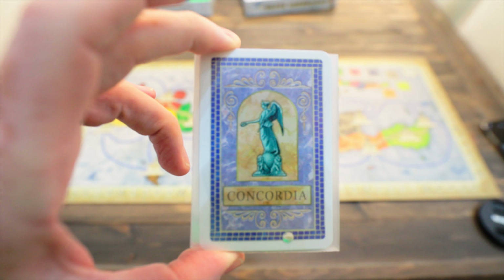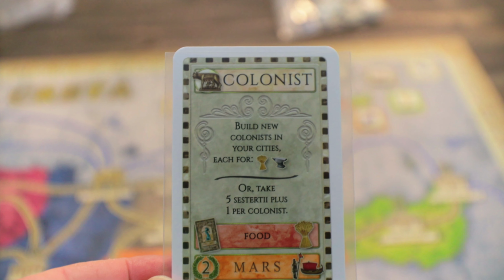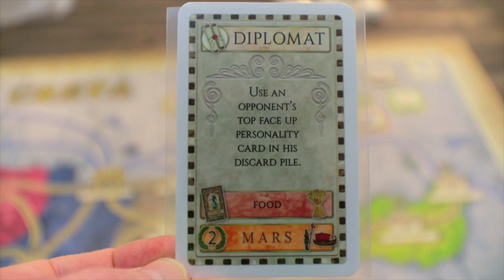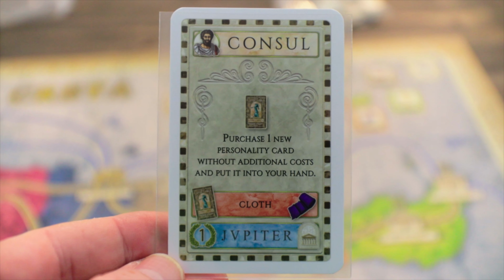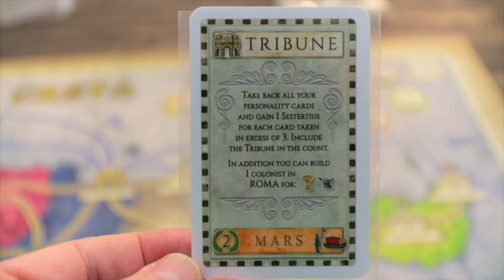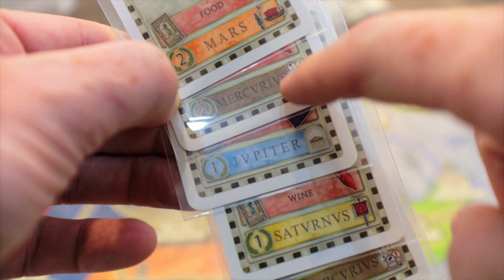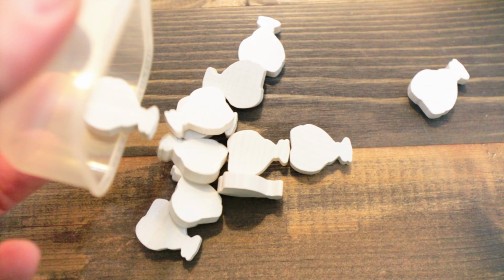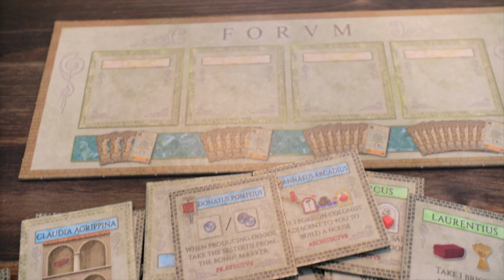Concordia Review - Still Worth It?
Join us as we take a quick look at Mac Gerdts classic civilisation building game Concordia.

Rules Goof: Colonists remain on the routes and don’t move onto cities.